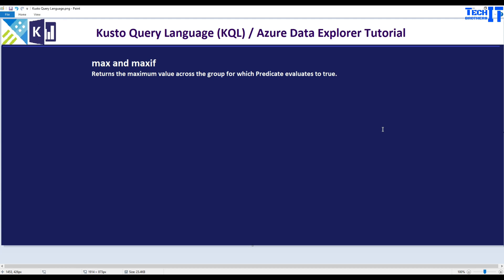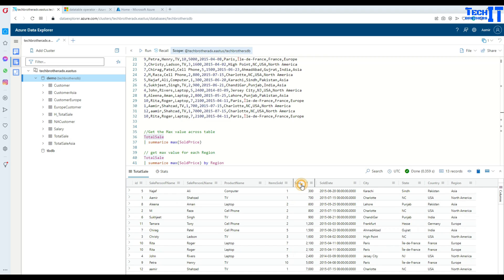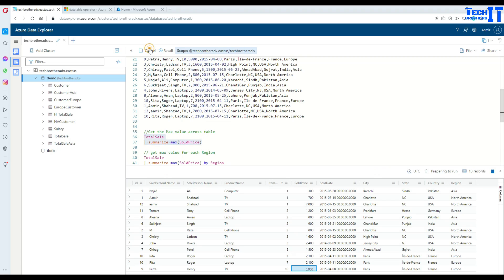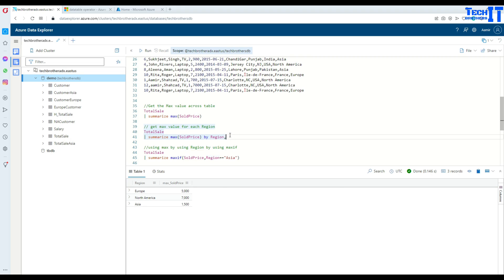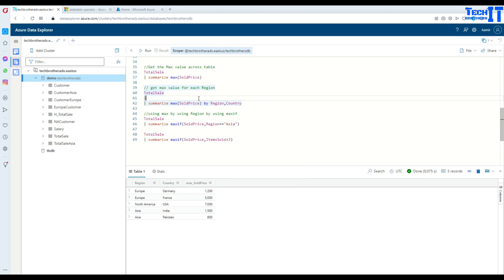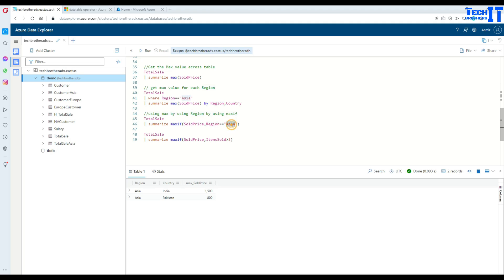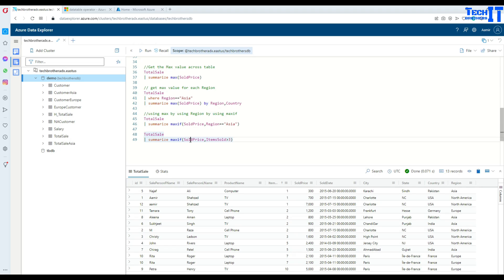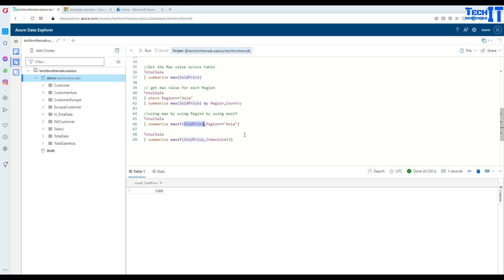Max and Maxif to get max values in Kusto Query Language | Kusto Query Language Tutorial KQL 2022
Max and Maxif to get max values in Kusto Query Language | Kusto Query Language Tutorial KQL 2022 Azure Data Explorer is a fast, fully managed data analytics service for real-time analysis on large volumes of data streaming from applications, websites, IoT devices, and more. Ask questions and iteratively explore data on the fly to improve products, enhance customer experiences, monitor devices, and boost operations. Quickly identify patterns, anomalies, and trends in your data. Explore new questions and get answers in minutes. Run as many queries as you need.